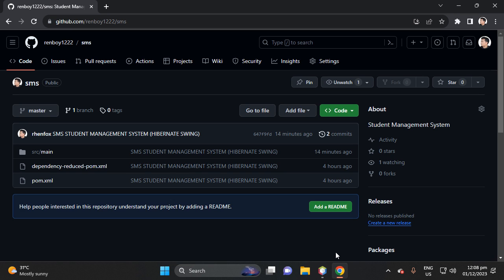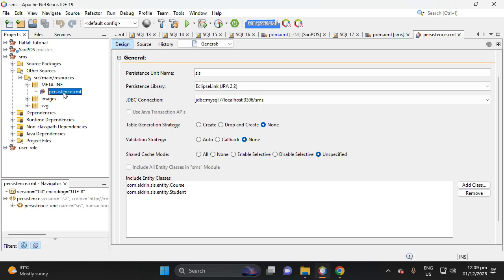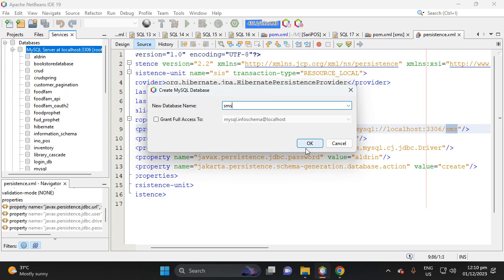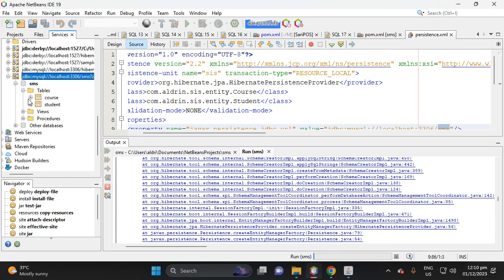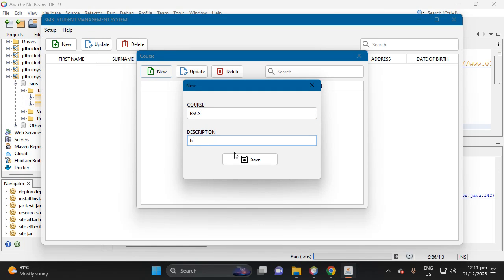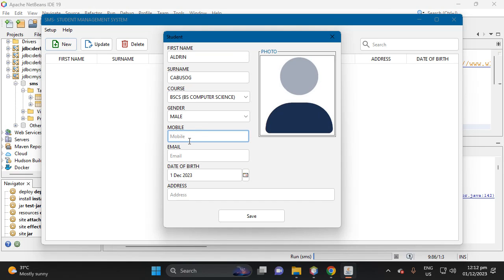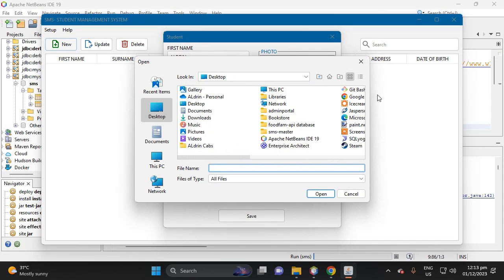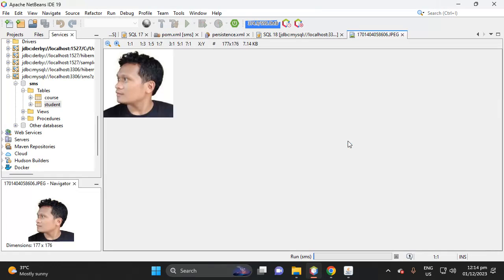Student Management System (SMS) | Free source code | HIBERNATE/JPA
Student management system is a simple CRUD application which is good for student references.

java swing project with database
gui programming with swing in java
school management system in java with source code